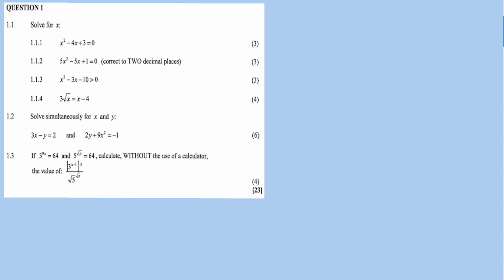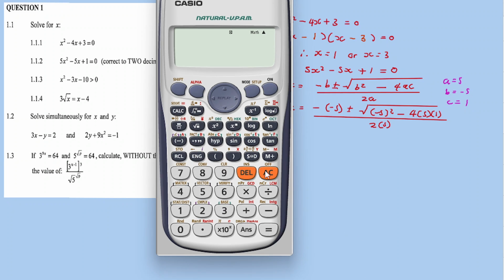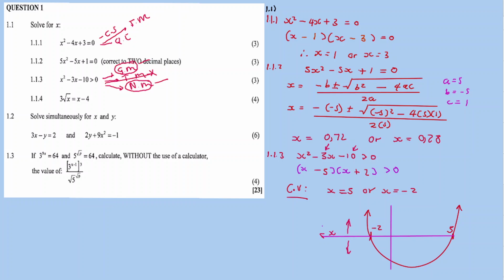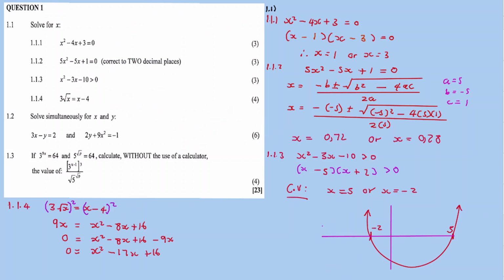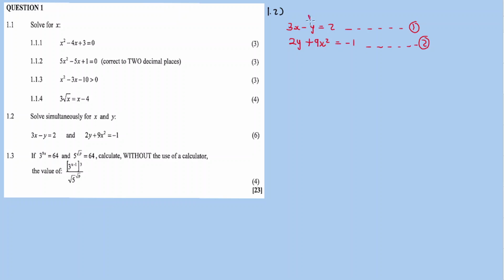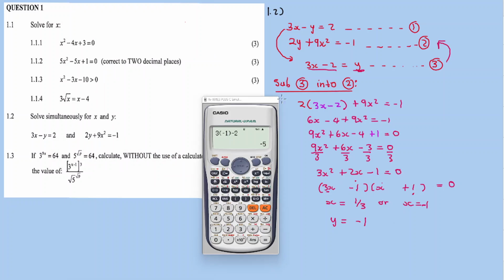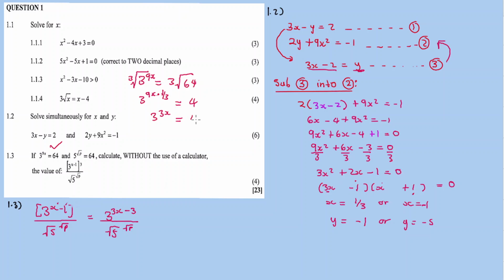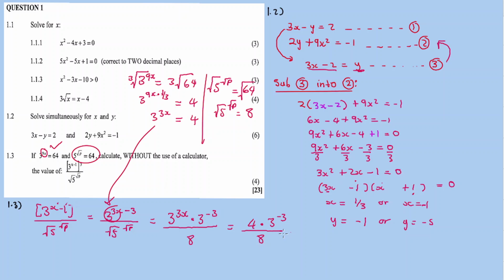MATHEMATICAL EQUATIONS| NOVEMBER 2018: MATHEMATICS Paper 1 Question 1 (Grade 12)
In this video im discussing Question 1 on MATHEMATICAL EQUATIONS FINANCIAL MATHEMATICS from NOVEMBER 2018 Mathematics Paper 1,

Question 6 ()

Question 7 ()

Question 8 ()

QUESTION 9 ()

QUESTION 10 ()